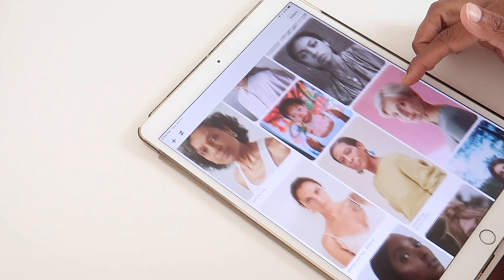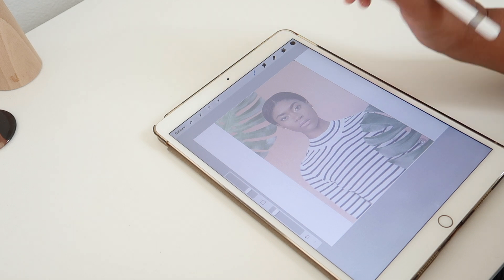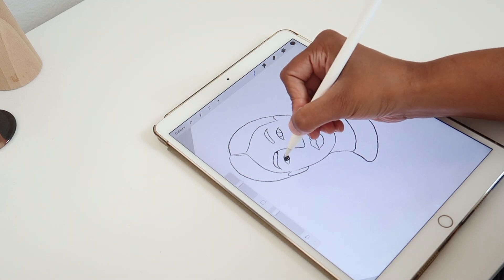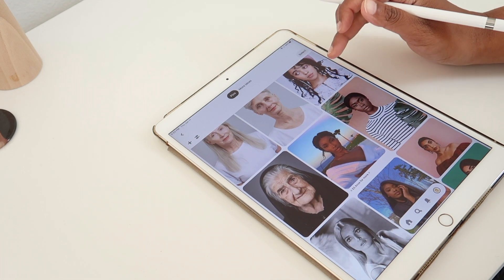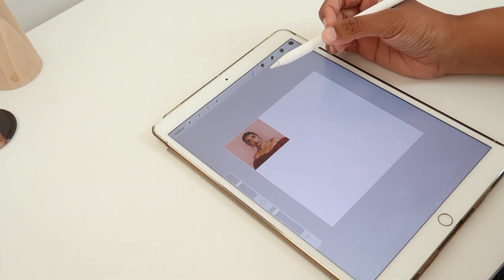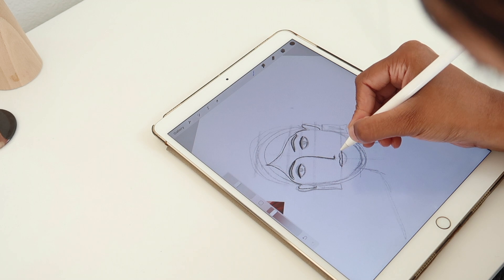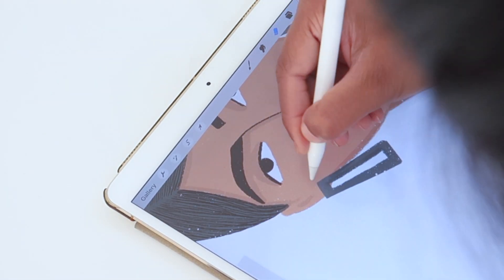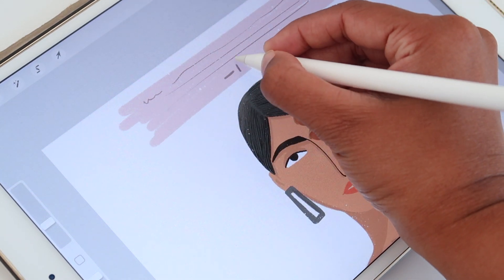☆ How I learnt to draw portraits + draw with me on procreate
In this week's video, I share how I learnt to draw portraits.  In this video I share two ways in which I learnt to draw portraits as a self taught illustrator. I use the app procreate on Apple's iPad pro and apple pencil in this video. This video also shows the way I color my illustrations and draw shadows. This video will be useful to you even if you don't draw digitally.

Hope you are having a relaxed day!

Love,
Noon

✧˖° more art on instagram: @theartofnoon

✧˖° tools
• procreate on the ipad
• camera: canon g7x mark ii
• editing: iMovie